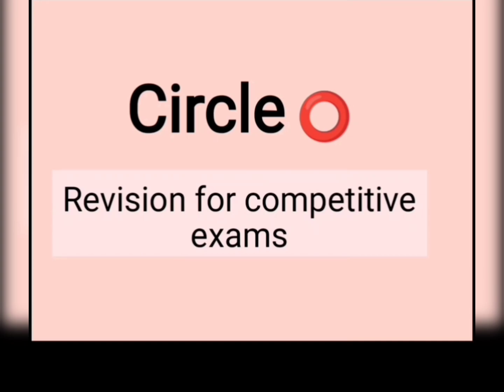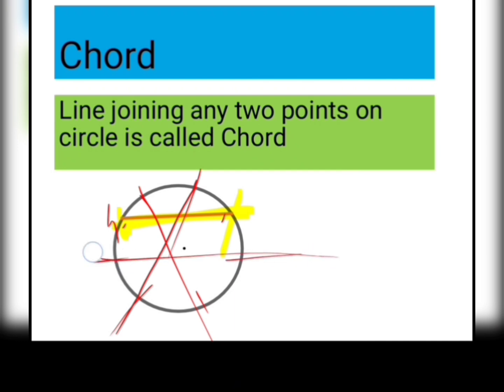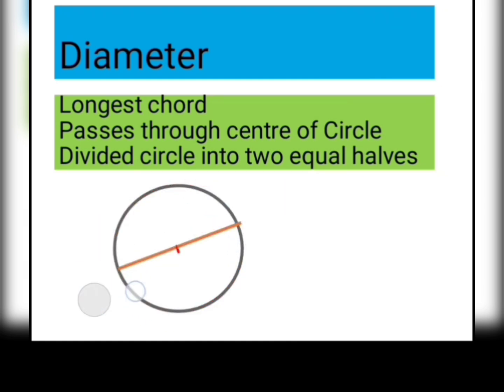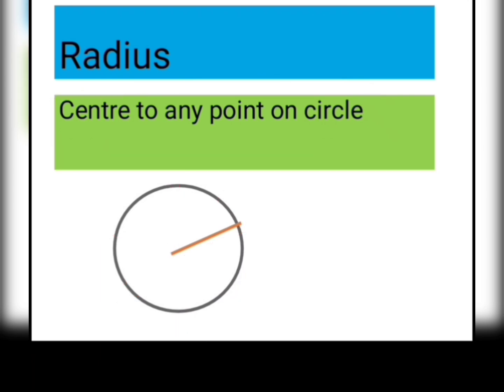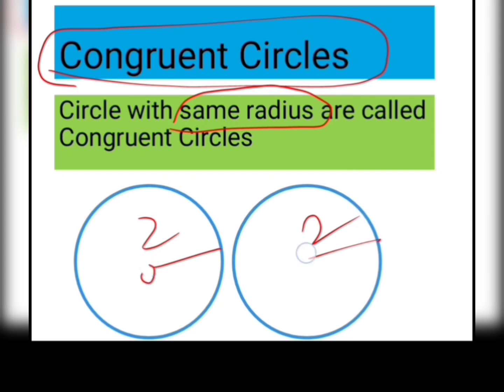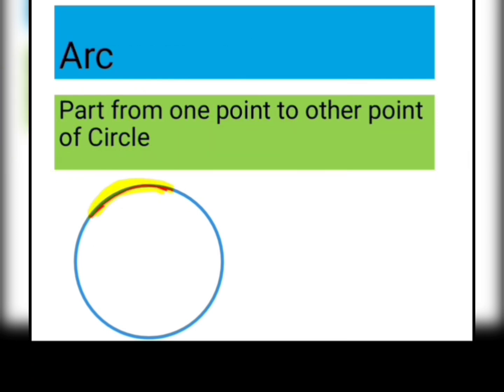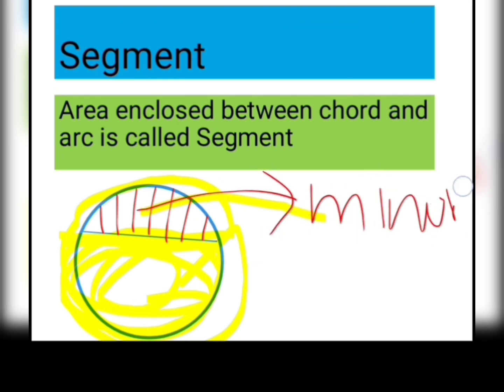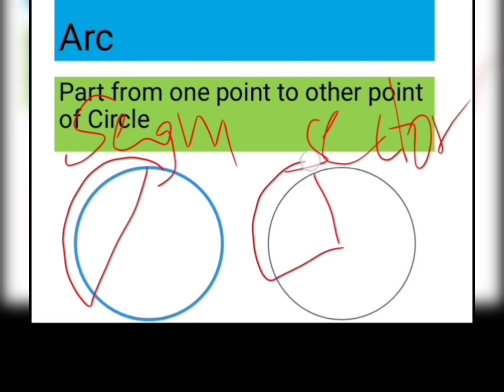Circle competitiveexams circle 9thmathematics virwlvideo study aptitude